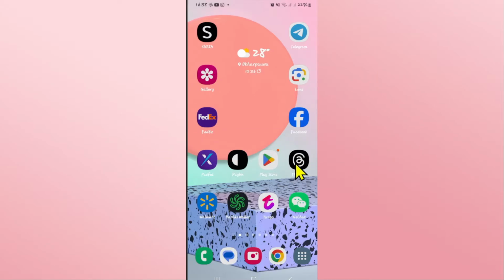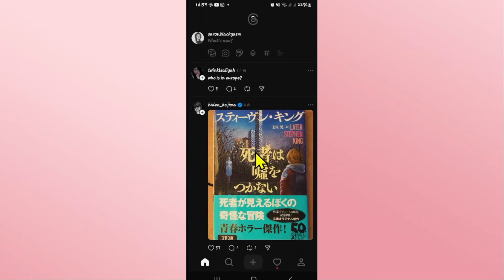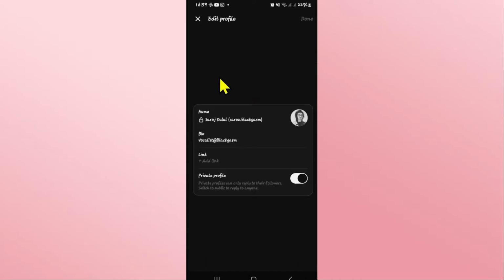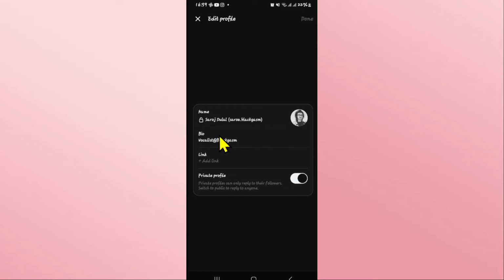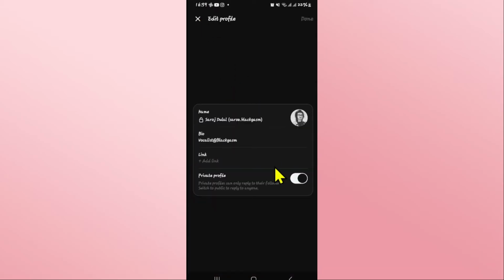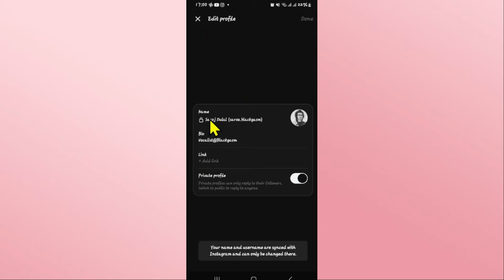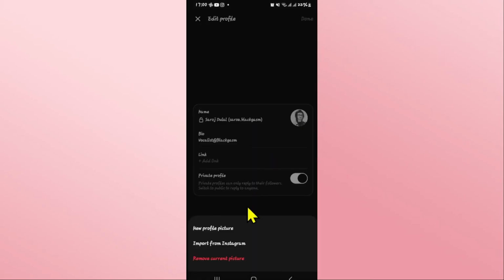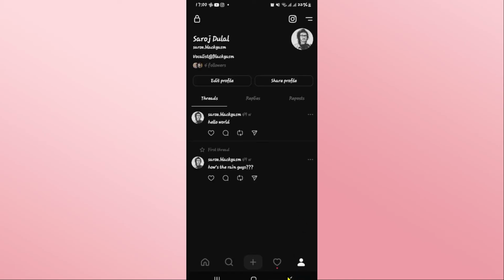How to Edit Your Profile on Threads App? 2024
In today's tutorial, we'll guide you through the process of editing your profile on the Threads App. Whether you're updating your bio, changing your profile picture, or adding new interests, our easy-to-follow instructions will help you manage and personalize your profile effectively.